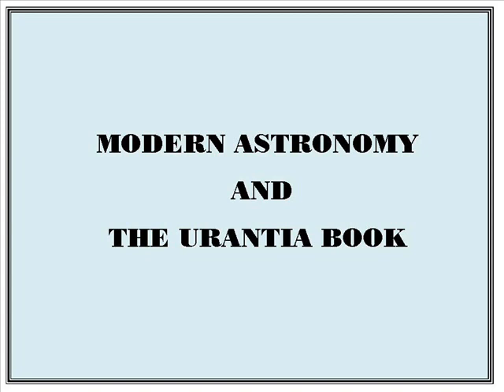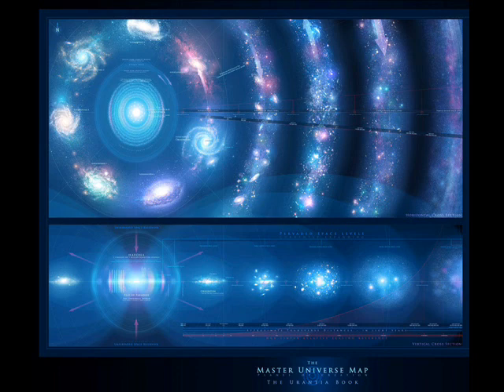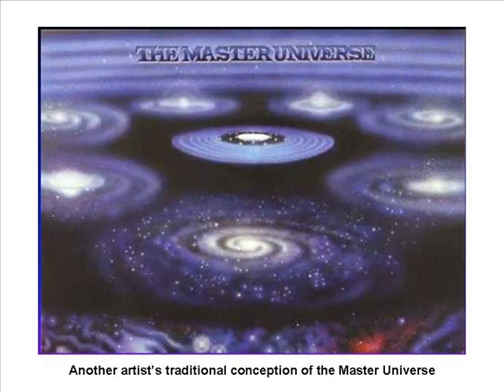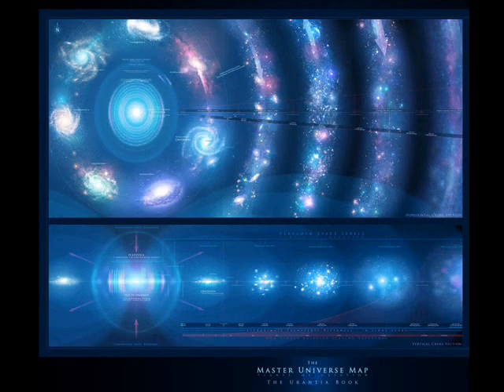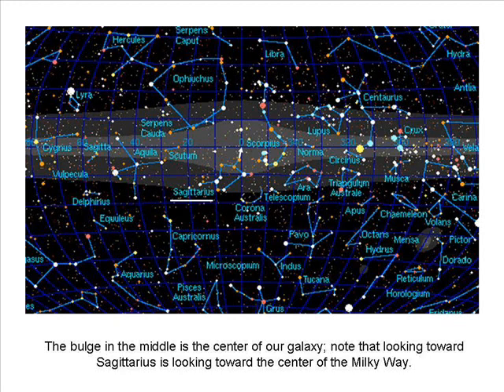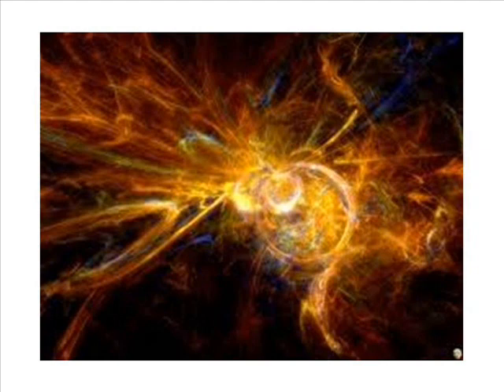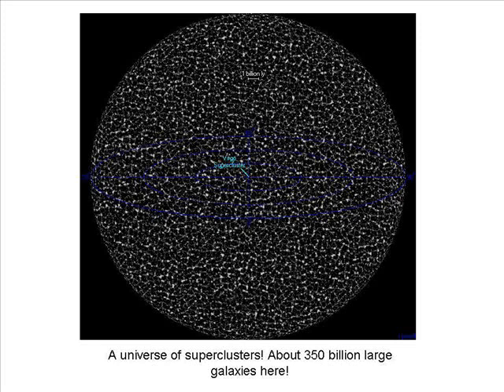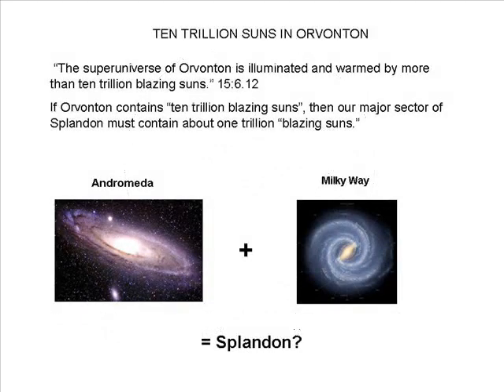Modern Astronomy and the Urantia Book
How does the description of the universe in the Urantia Book compare to the vistas astronomers record using modern telescopes?  Does the book have a consistent description of the universe?  If not, why not?  The Urantia Book can be read or urantia.org.